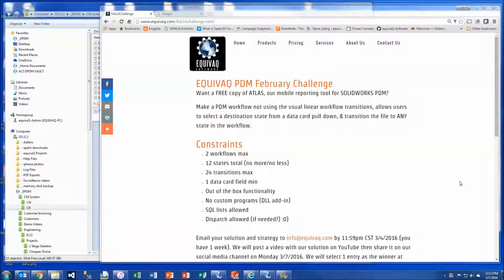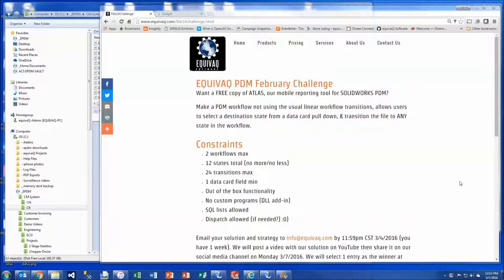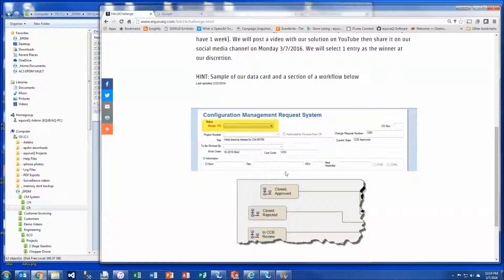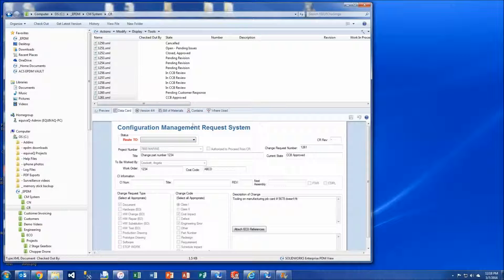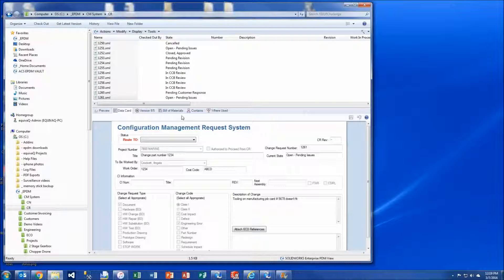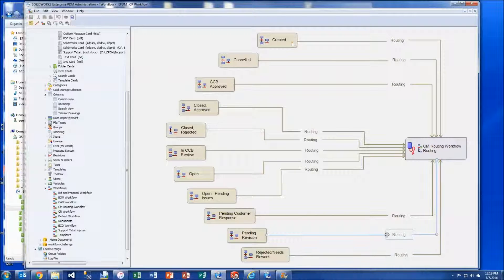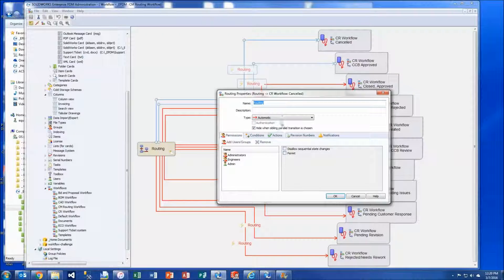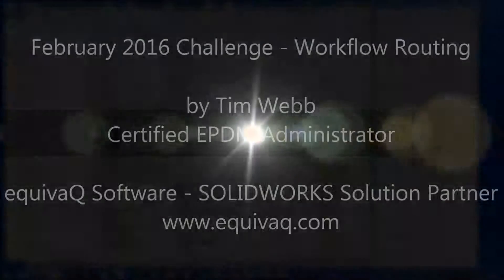[SOLVED] February 2016 PDM Challenge - Route file to ANY state in SOLIDWORKS PDM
Watch the video for the SOLUTION:

EQUIVAQ SOLIDWORKS PDM February 2016 Challenge

Make a PDM workflow not using the usual linear workflow transitions, allows users to select a destination state from a data card pull down, & transition the file to ANY state in the workflow.

Constraints:
2 workflows max
12 states total (no more/no less)
24 transitions max
1 data card field min
Out of the box functionality
No custom programs (DLL add-in)
SQL lists allowed
Dispatch allowed (if needed?) :0)

Cheers!!